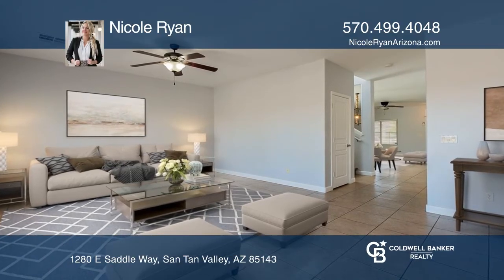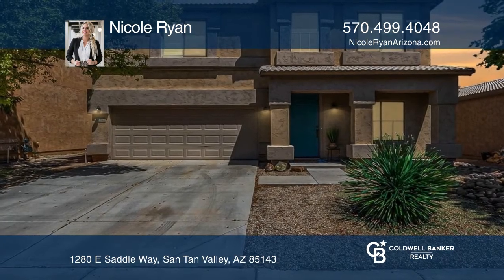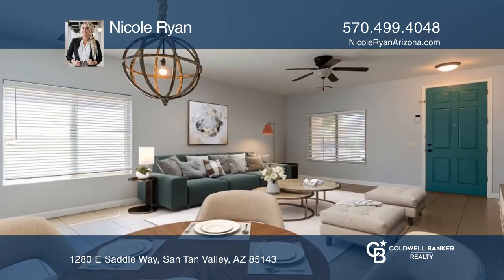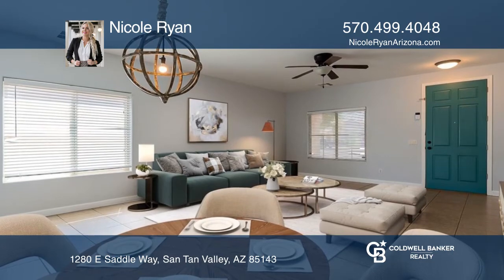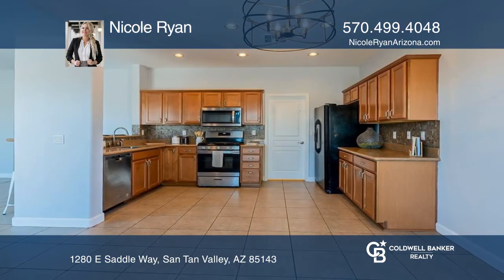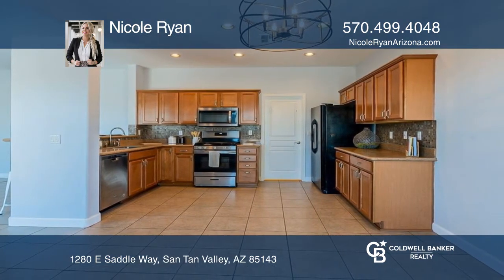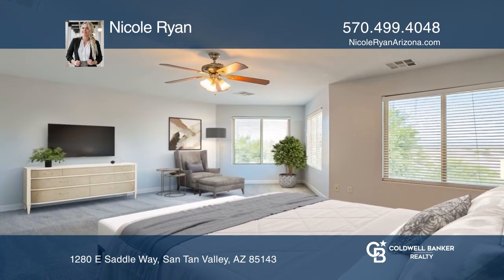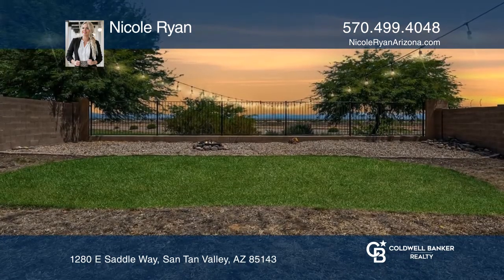1280 E Saddle Way San Tan Valley, AZ | ColdwellBankerHomes.com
1280 E Saddle Way, San Tan Valley, AZ

Welcome to E Saddle Way! This charming home is ready to be yours. Its nestled just below the picturesque San Tan Mountains offering four bedrooms, a family room, a great room, AND an upstairs LOFT! One of the few homes that offers a private backyard – nothing behind you aside from a luscious green